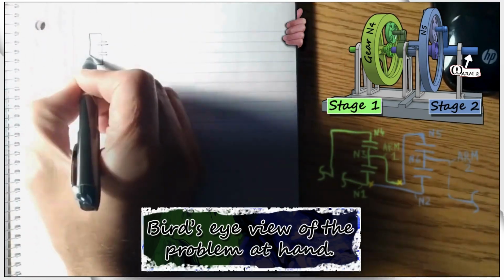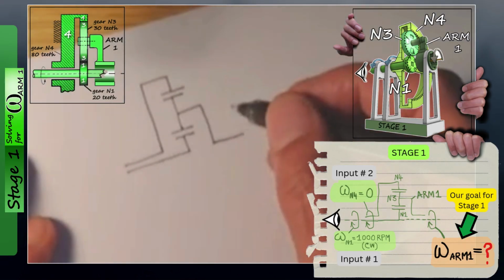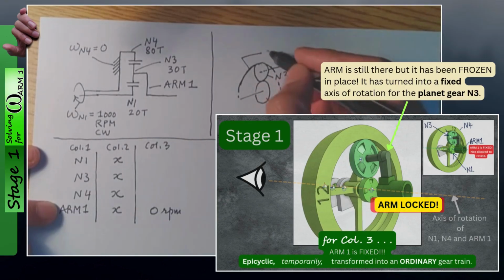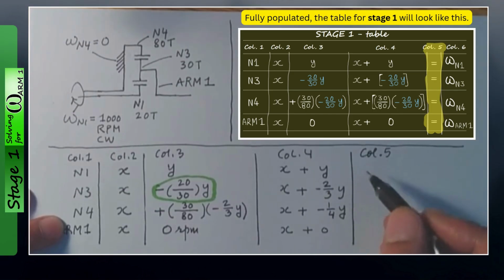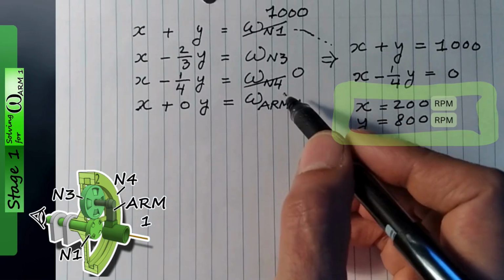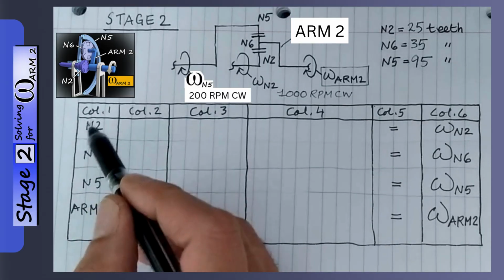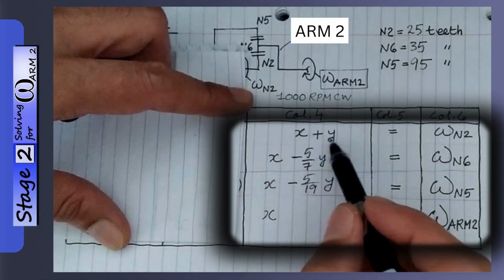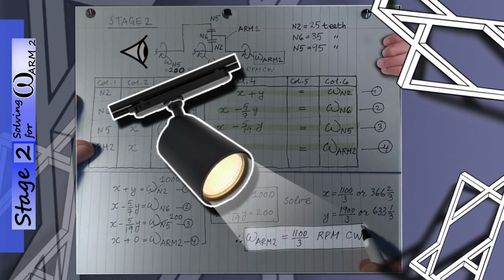Solved kinematics of a 2 stage Epicyclic gear train - EXAMPLE 4 || Mechanical Engineering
I solve for the kinematics of a two-stage epicyclic gear train EXAM question using  TABULAR method. We contend with TWO tables in this case, because its a two-stage epicyclic gear train.

WHAT IS SPECIAL ABOUT THIS VIDEO?
When the tables are done in the way I do them, the equations of motion literally fall out of the tables without you having to strain your brain cells. Try my way of doing the tables and it is  guaranteed you will not go back to the OLD STYLE of doing them.

PROBLEM PARAMETERS:
Two stages mean, it is a 4 DOF system. To solve it, we are given two inputs and two constraints.
NOTE: CW rotations (when gear train is viewed from left) are considered positive.

INPUT No. 1: Omega N1 = 1000 RPM CW
INPUT No. 2: Omega N4 = 0 RPM
Constraint No. 1: Omega N2 = Omega N1 (mounted on the same shaft)
Constraint No. 2:  Omega N5 = Omega ARM1 (mounted on the same shaft)

OUTPUT: Find Omega AMR2
[ANS: 366.67 RPM CW or, to be more precise,  1100/3 RPM CW]